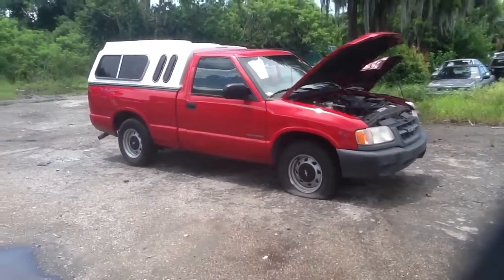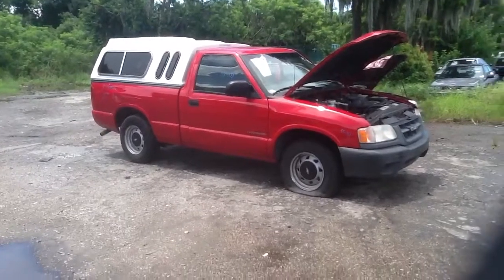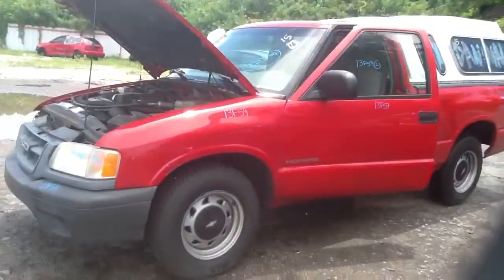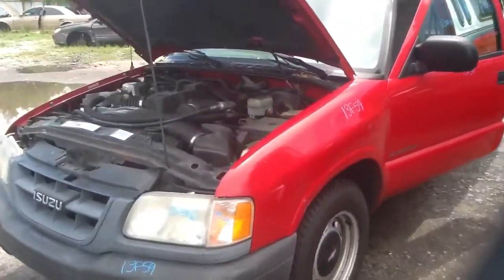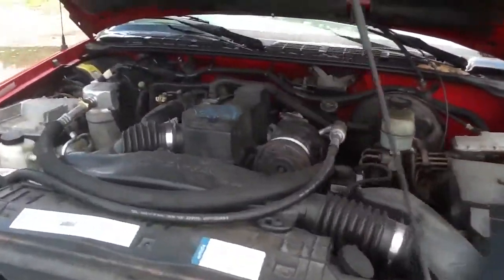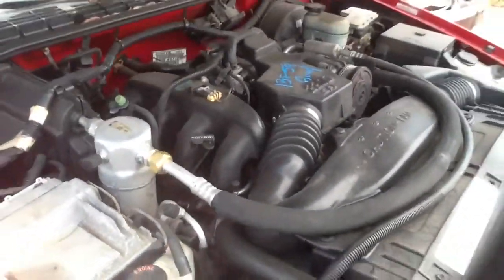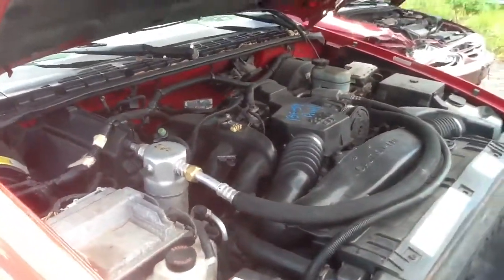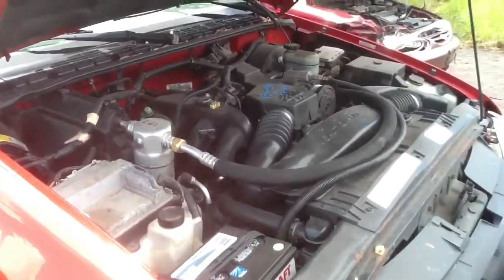13F59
2000 Hombre ... 2.2L